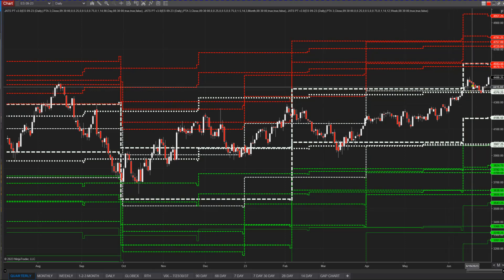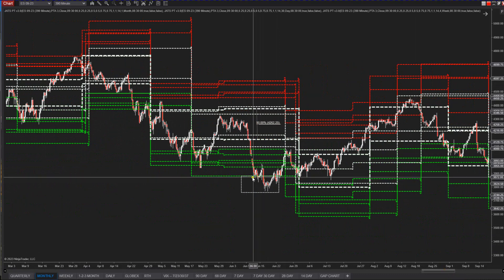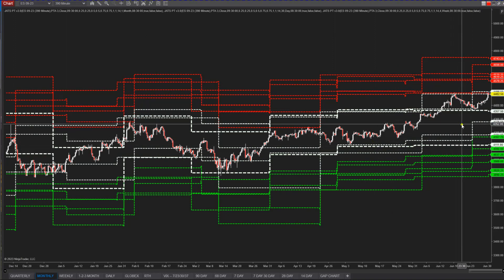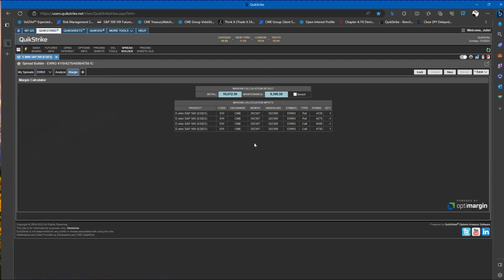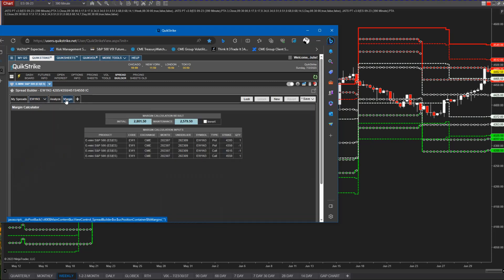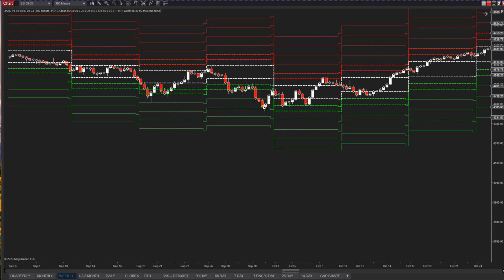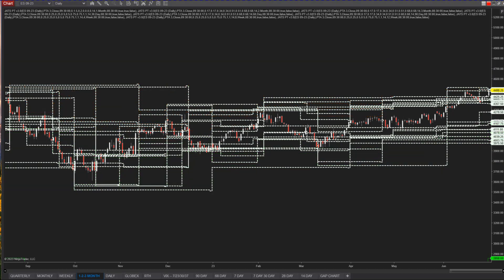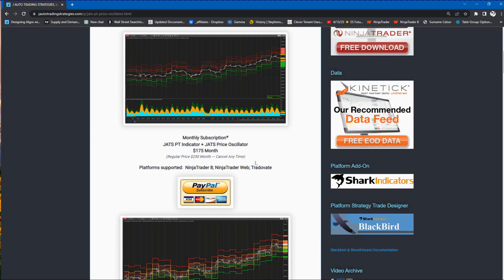JATS PT SPREADS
RISK DISCLOSURE

All videos and commentary are provided for educational purposes only and clients should not necessarily rely on the content or policies as they may differ with regards to the entity that you are trading with. Further, any opinions, analyses, prices, or other information contained in these videos or on this website is provided for educational purposes, and does not constitute investment advice or solicitations to trade. J Auto Trading Strategies, LLC (&quot;JATS&quot;) will not accept liability for any loss or damage, including without limitation to, any loss of profit, which may arise directly or indirectly from use of or reliance on such information.